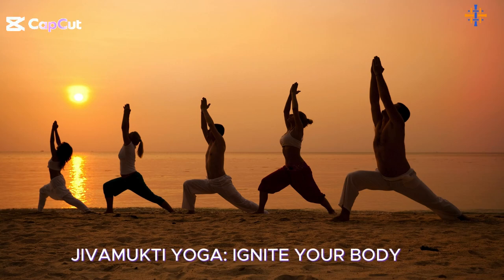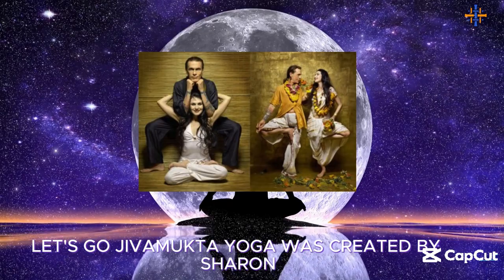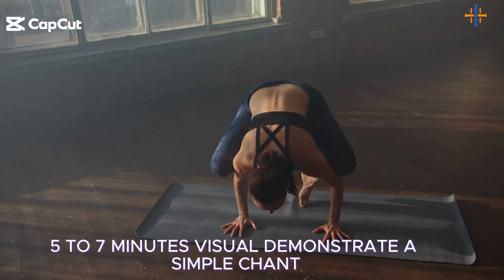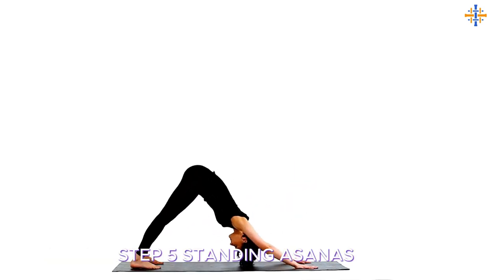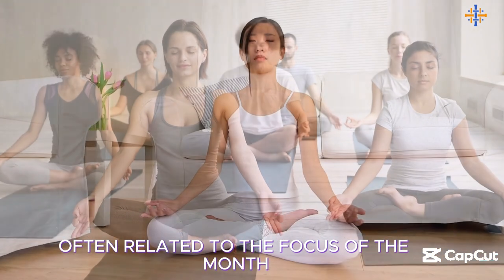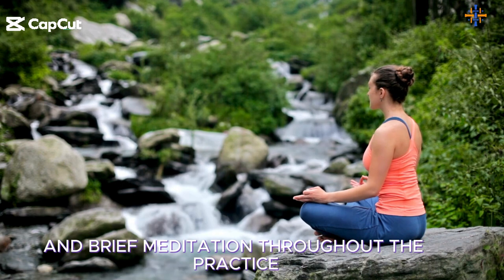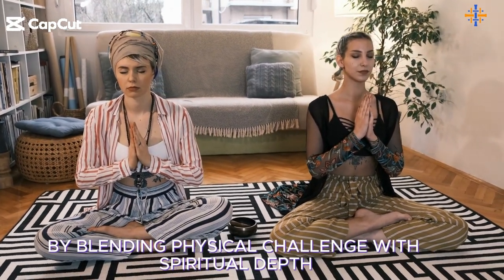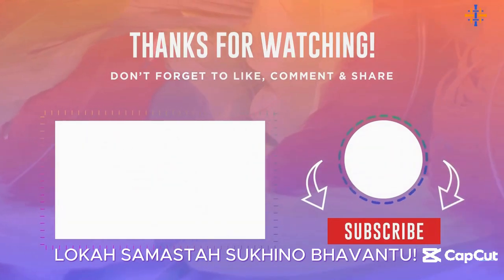Jivamukti Yoga: Elevate Your Practice with Chanting, Meditation & Hatha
Elevate your yoga practice with this transformative Jivamukti Yoga session. Dive deep into the power of chanting, meditation, and spiritual teachings while engaging in vigorous Hatha poses. Join us on this journey to enhance your mind-body connection and elevate your practice to new heights. Namaste.

Jivamukti Yoga